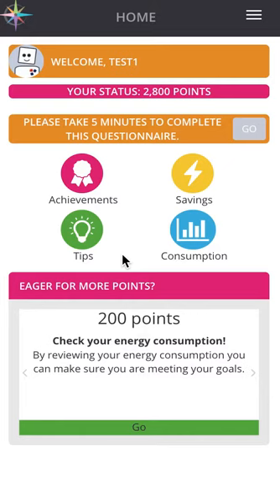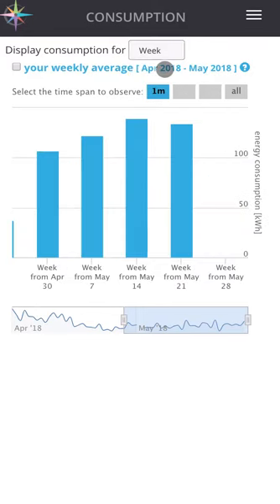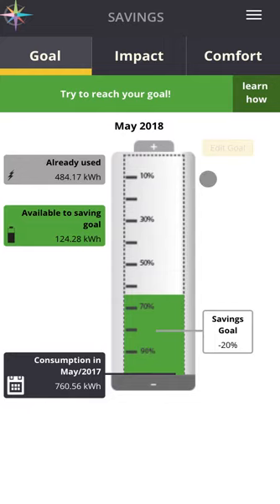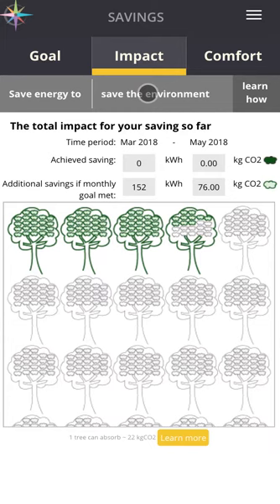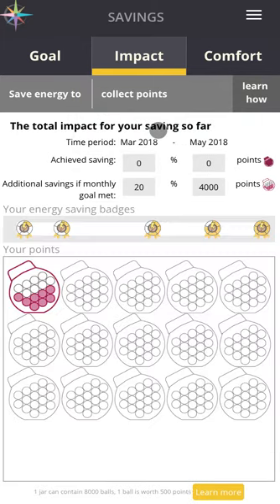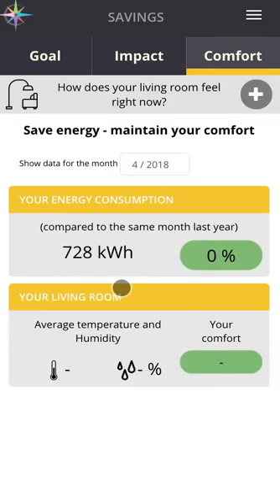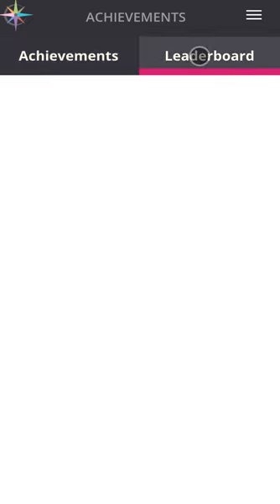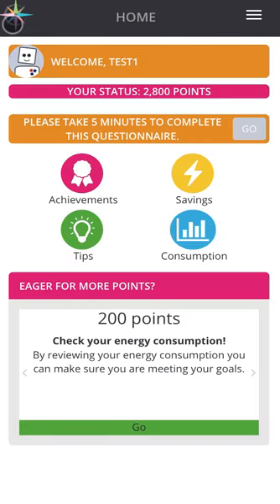How to use the MyEnCOMPASS App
How-to video to use the MyEnCOMPASS  App.

AN H2020 PROJECT
enCOMPASS has received funding from the European Union’s Horizon 2020 research and innovation programme under grant agreement No 723059.